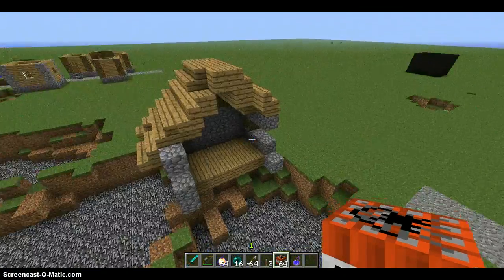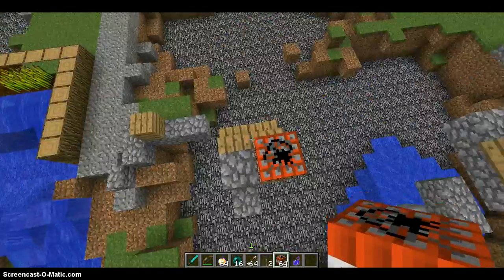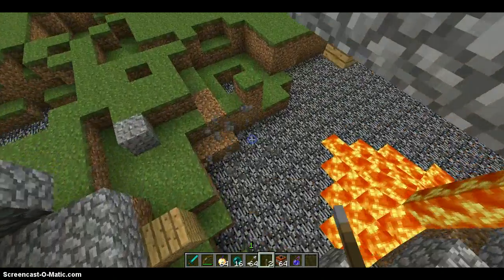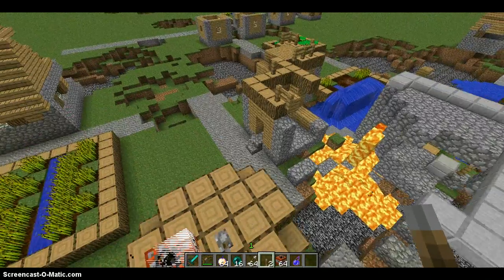Minecraft abanded village tour